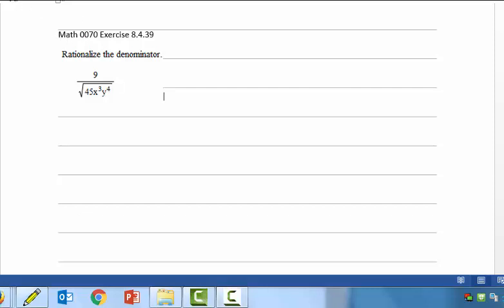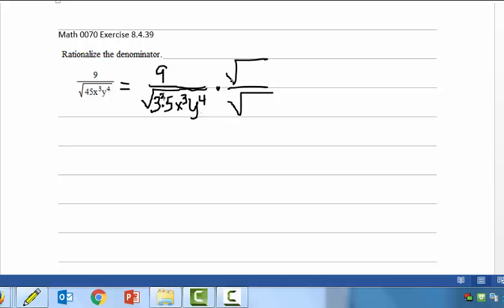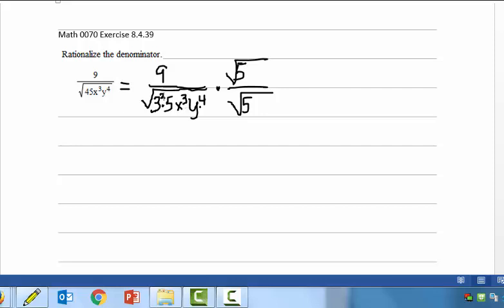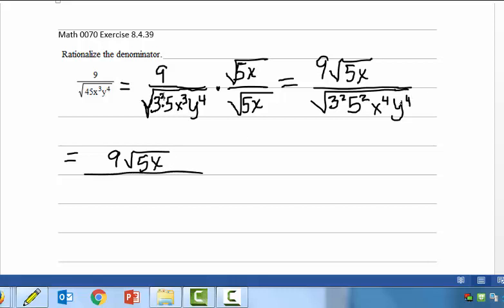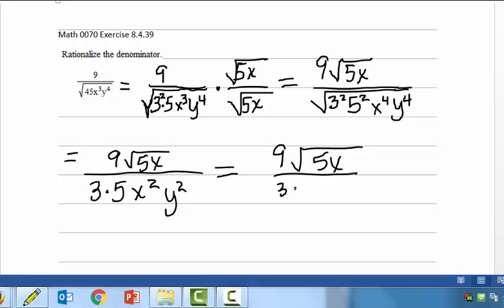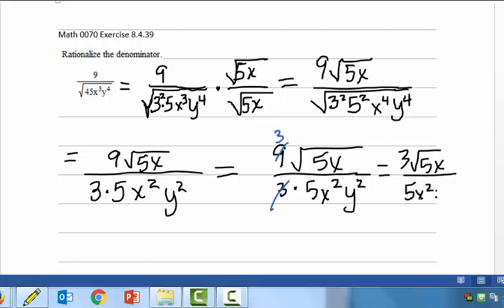Math 0070 Exercise 8 4 39 Rationalizing a Denominator